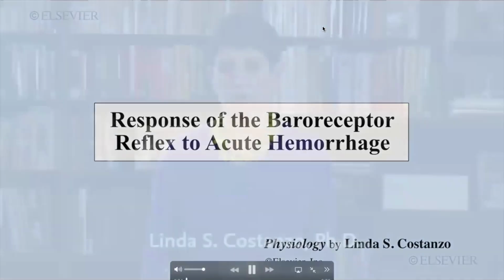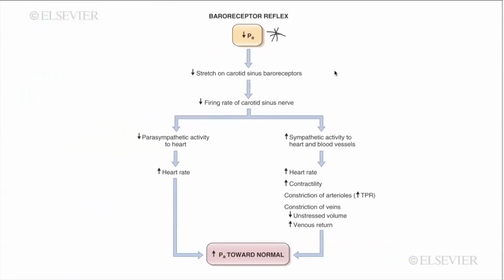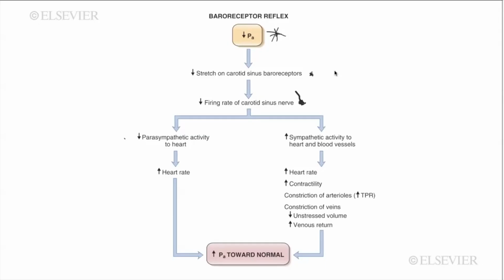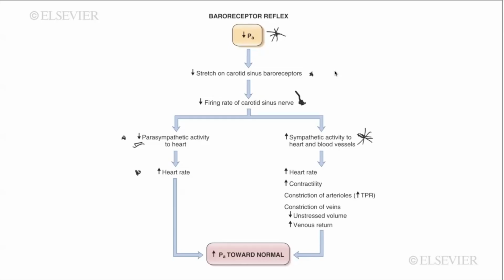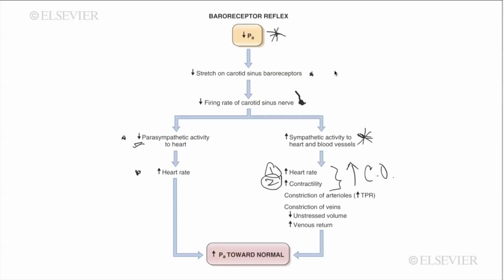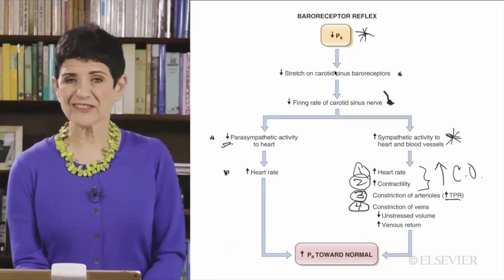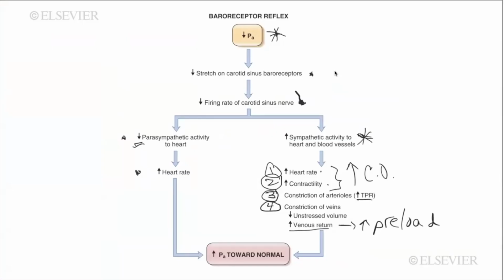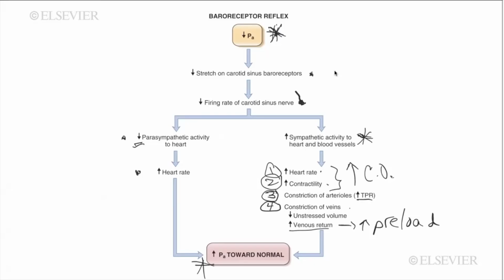Baroreceptor Reflex & Regulation of MAP